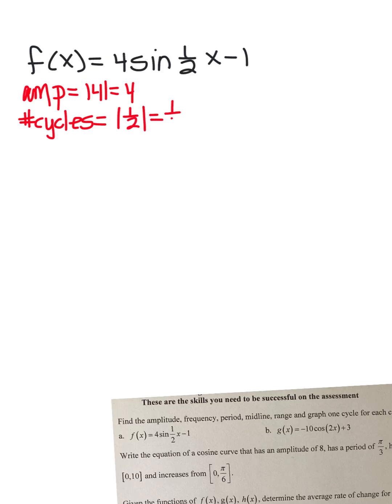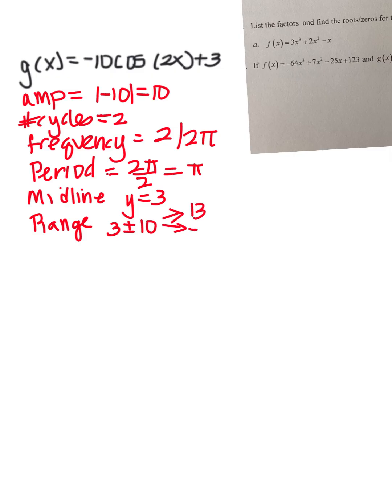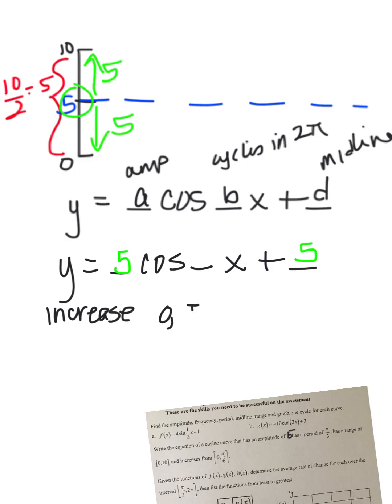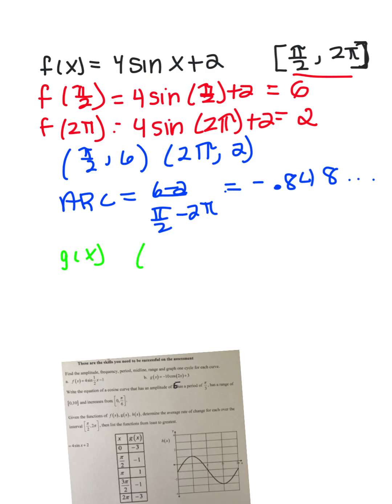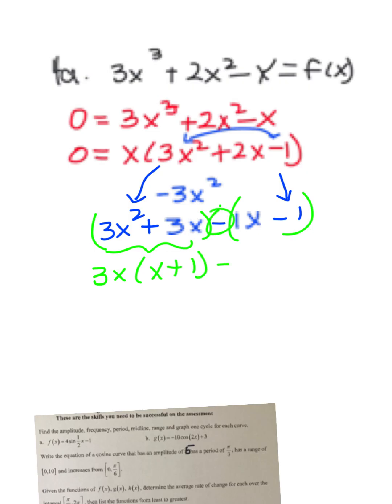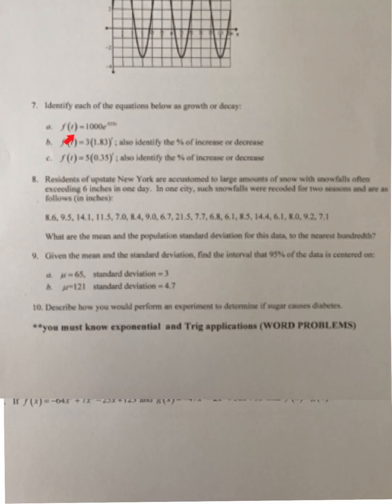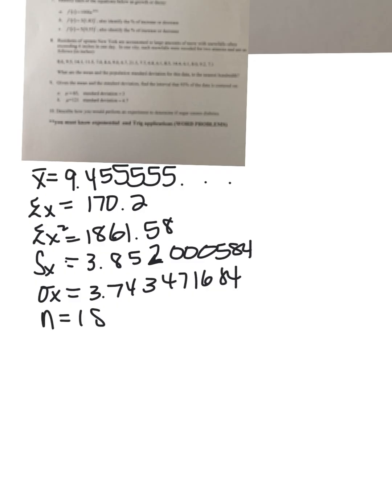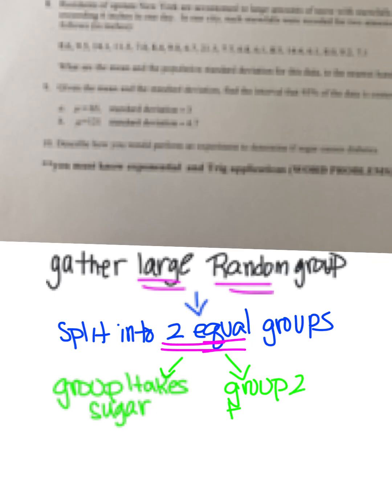A2 Review 3-3